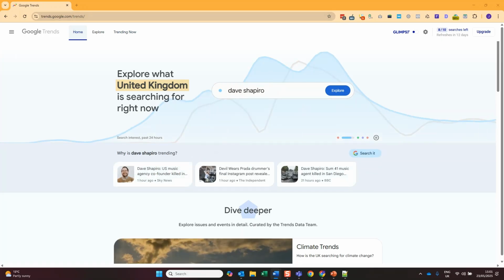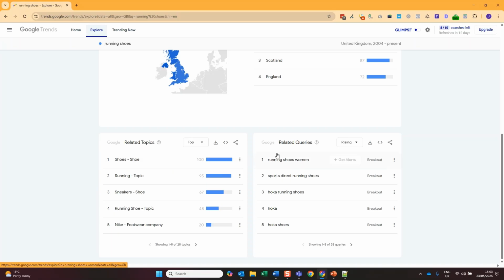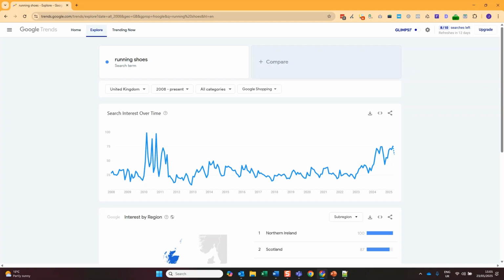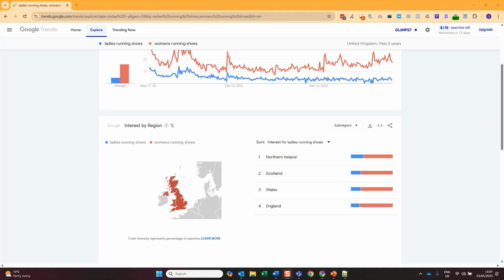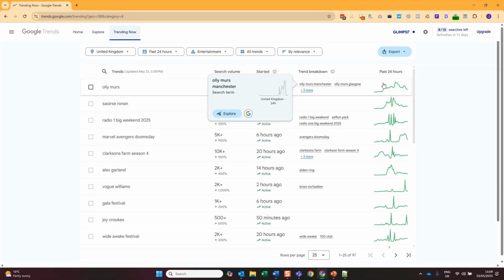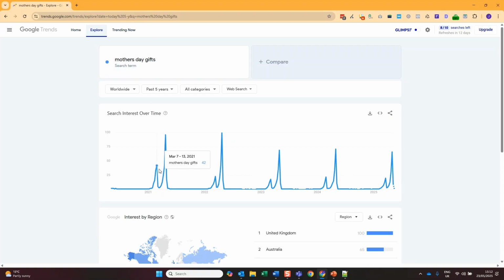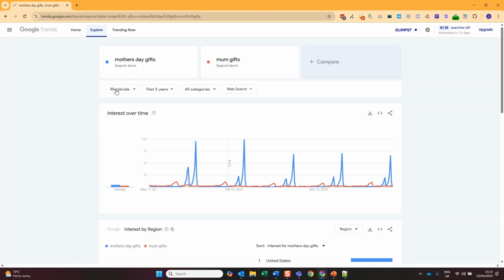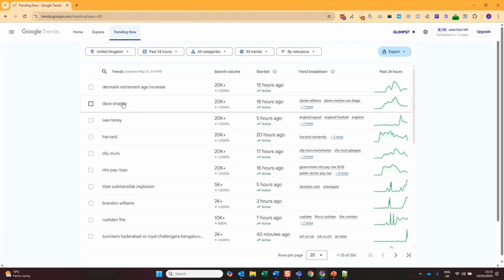How to use Google Trends (Google Trends Explained)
In this video, we will show you how to use Google Trends. This is a great free market research tool where we can see "what the world is searching for" at any key time.
Stay around to the end and we will show you, if you’ve got a retail business, how to get the most mileage out of seasonal traffic trend terms and how to get more keyword opportunity throughout the full year.

In this video, we will walk through and learn how to get the most out of Google Trends, including:

• How to identify keyword trends
• How to compare trends for the benefit of keyword research
• How to see trends that are happening as we speak and how these can be used for content
  marketing opportunities
• How to get the most mileage from a particular seasonal trend if you have a retail based business.

We are always keen to chat with driven businesses looking to scale and dominate their niche. Check out the Koozai website below to get in touch and see if we are a good fit!

ABOUT KOOZAI
Koozai is a UK based digital marketing agency specialising in helping businesses grow through best practice and cutting edge digital marketing strategies.

With almost 20 years working with businesses across nearly every market Koozai has developed a knack for enabling businesses to stand out from their competition and separate themselves in their market.

Koozai shares its digital marketing tips, strategies and incredible insights in its YouTube videos that also give you highly actionable digital marketing takeaways.